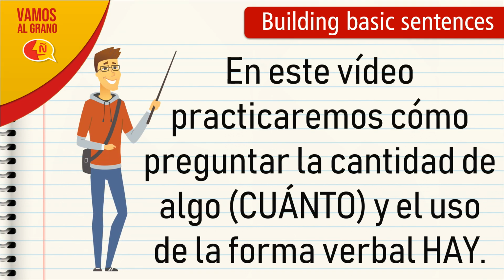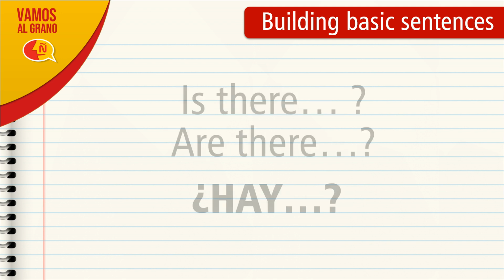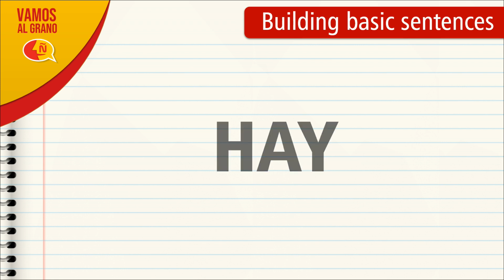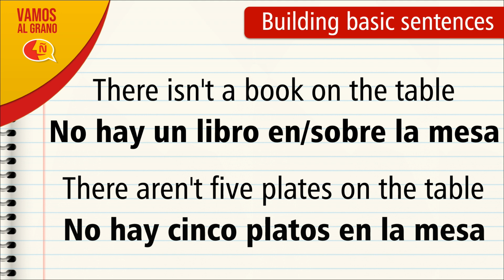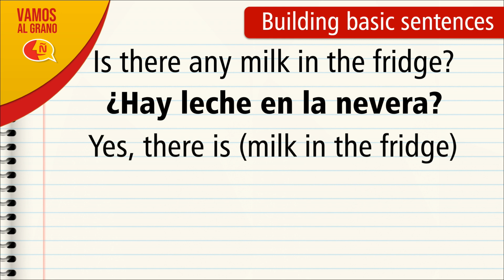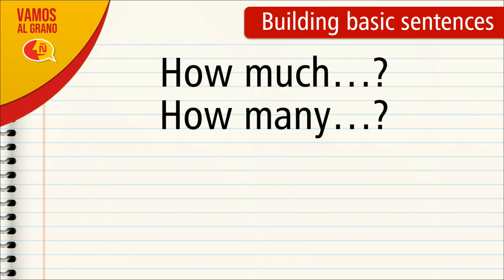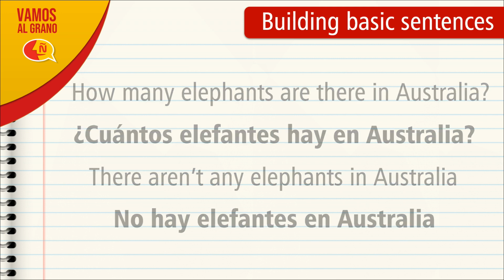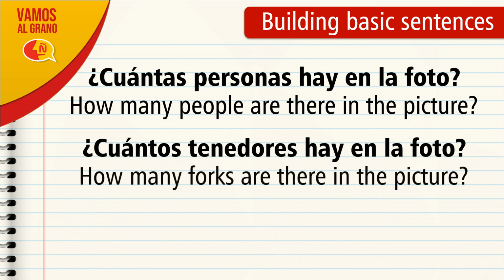👨‍🏫 Building basic sentences with CUÁNTO & HAY | Spanish for beginners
Let's practice the use of Cuánto and Hay in Spanish. The verb form HAY is necessary when you want to indicate or ask about the availability or prescence of something. On the other hand CUÁNTO is very important when we want to ask about quantity. The equivalents in English are There is / There are and How much / How many, respectively. So, as you can imagine this is a very useful lesson and in this video you will learn and practice these words with a lot of examples both in Spanish and English. This is the sixth episode of a new series of videos on my channel called "Vamos al Grano" which means let’s get to the point! In this new series of videos I will explain to you some key aspects of the Spanish grammar trying to address some of your questions. Everything explained in English so that you can understand better in case you are just starting to learn Spanish. The idea is provide you with a lot of examples in common contexts of our daily life so that you can start using what you learn here right away!

If you are just starting to learn Spanish I recommend you to watch these videos too:

Salo